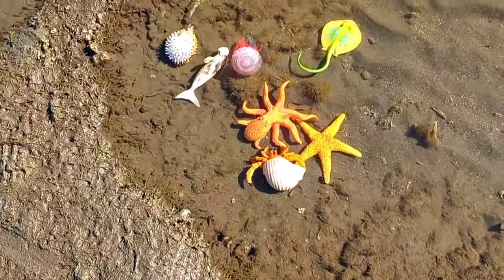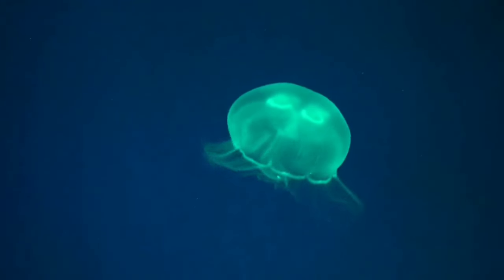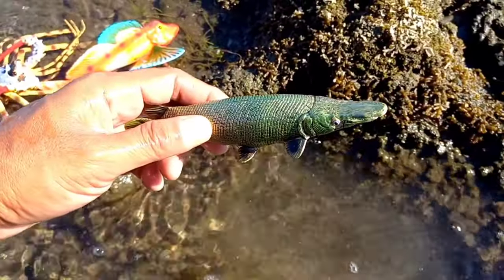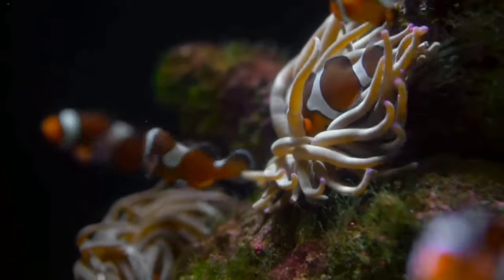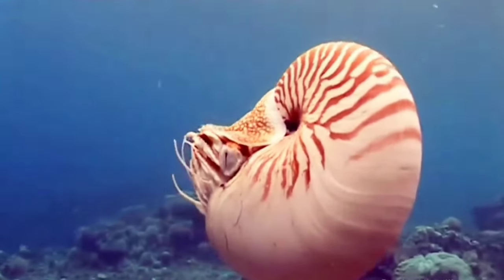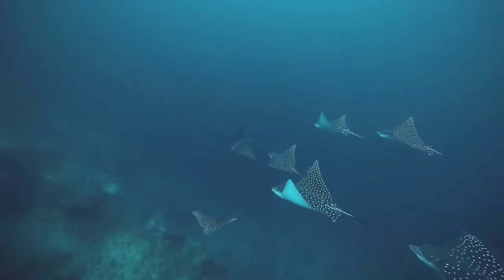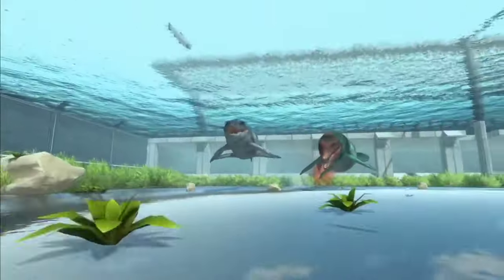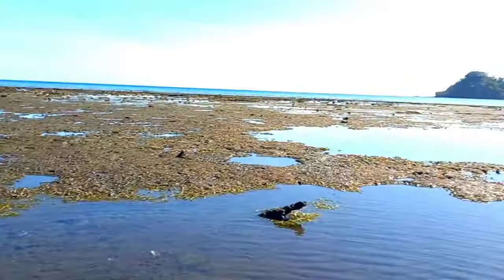SEA ANIMAL SHARK,STINGRAY,STARFISH,SPOTTES EAGLE RAY OCTOPUS,LARGEMOT BASS,DUGONG,MANTARAY,DOLPHIN